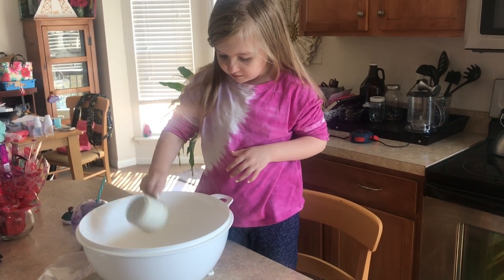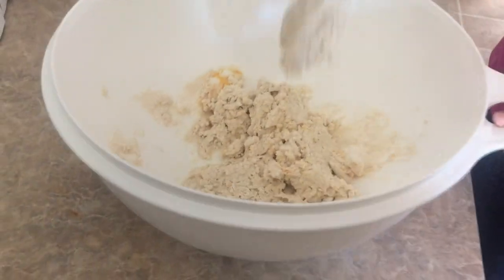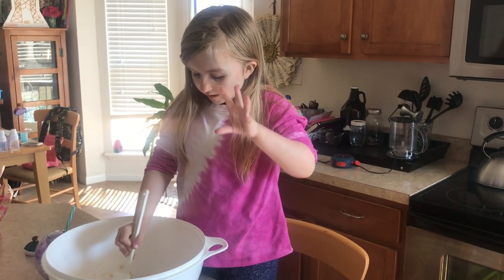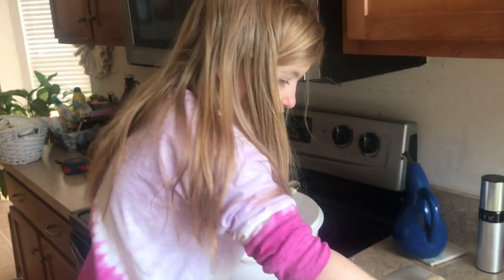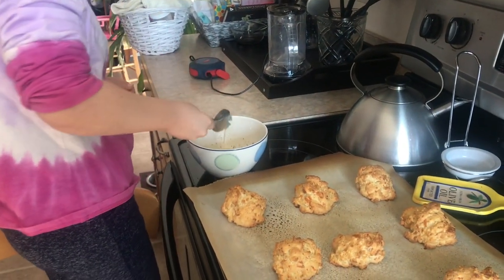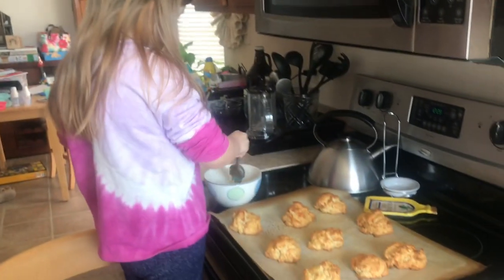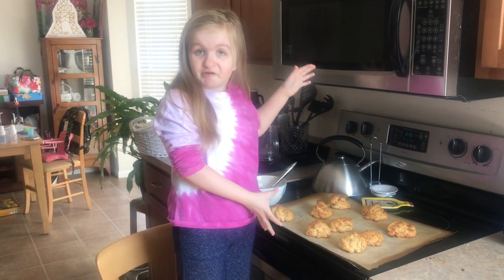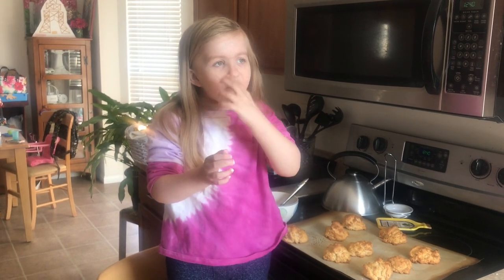Audrey's Kitchen: Cheddar Biscuits!!!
Audrey has been wanting to do another episode of Audrey's Kitchen! She decided to make Cheddar Biscuits because she has been craving them! They turned out great!!